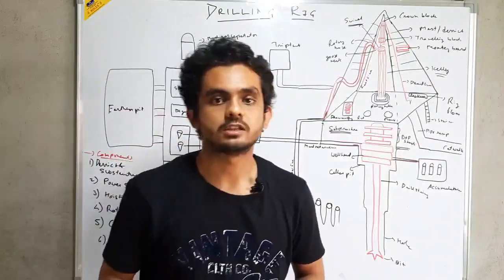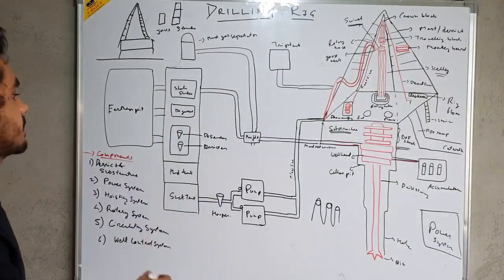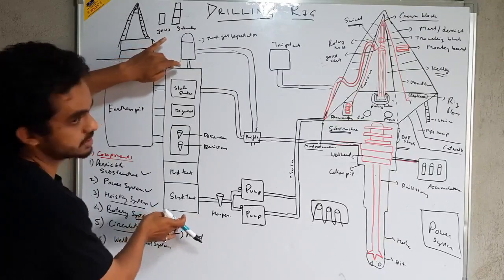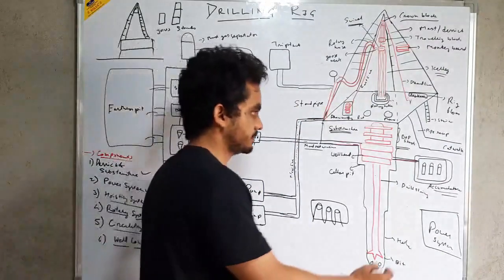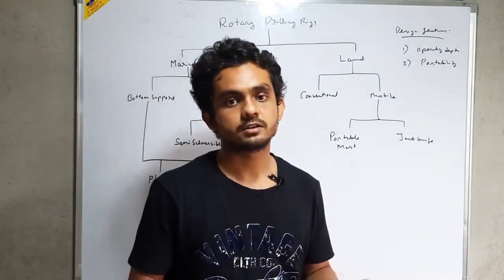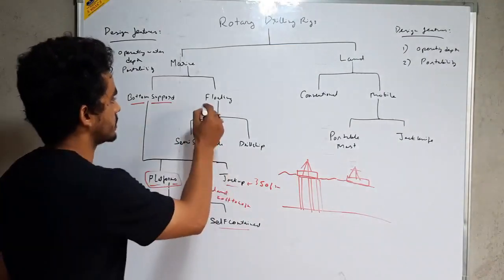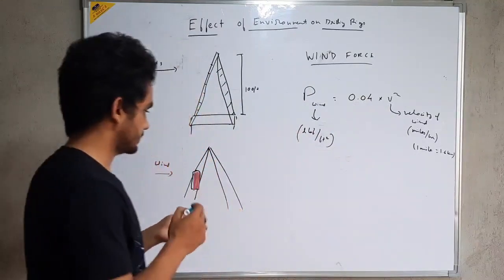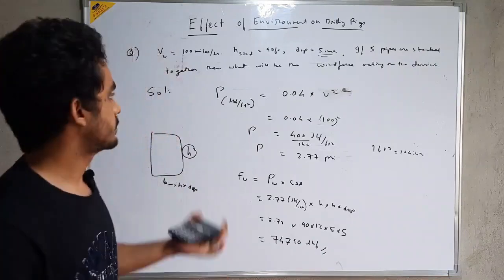OVERVIEW OF DRILLING RIG || LECTURE 5 || IPEGATE || RAJ SAIKIA SIR